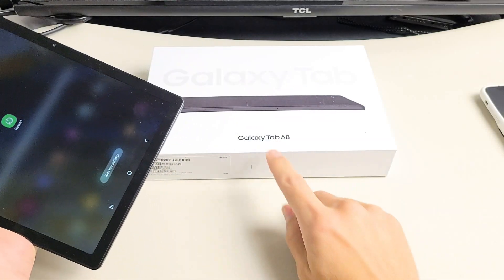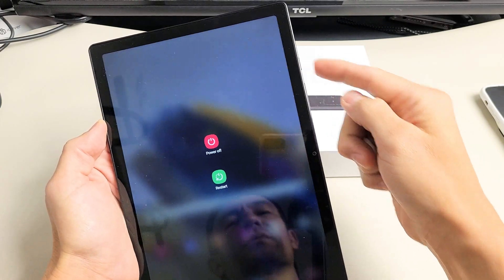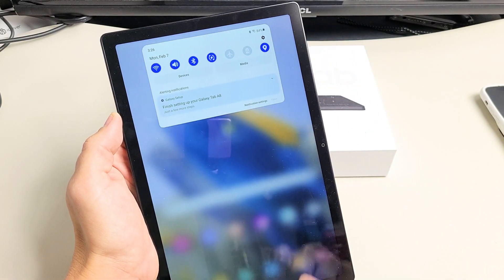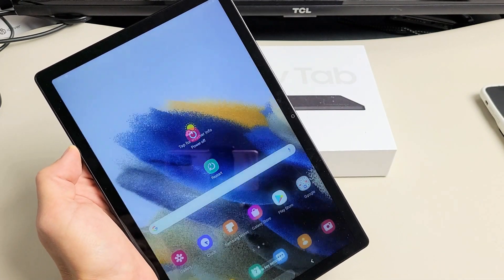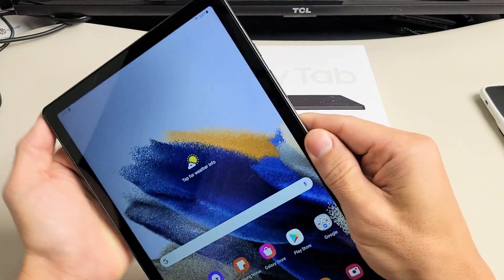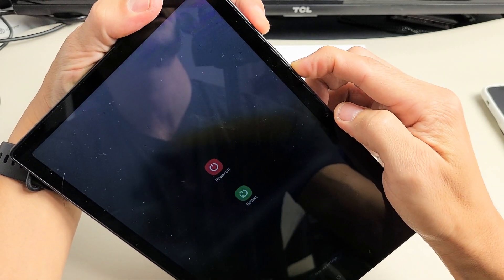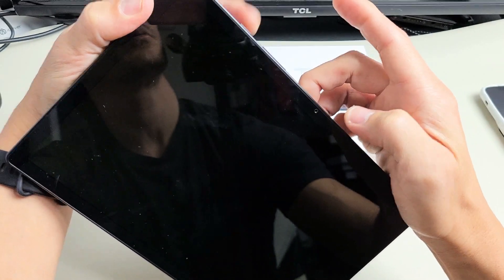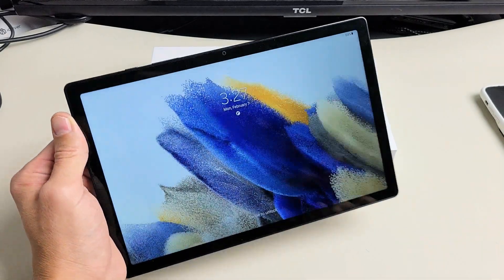Galaxy Tab A8: How to Turn Off or Restart (5 ways)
I show you how to scan QR Codes using the built-in QR Code Scanner on the Samsung Galaxy Tab A8. Hope this helps.